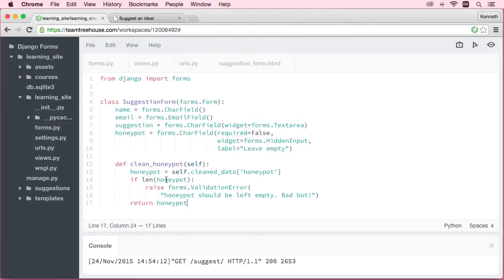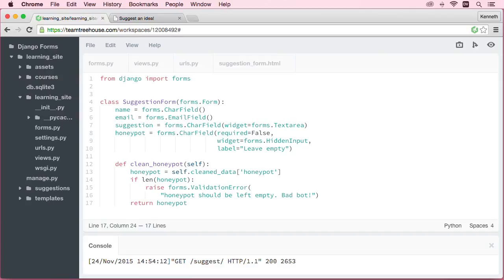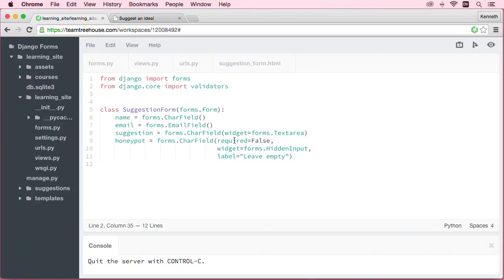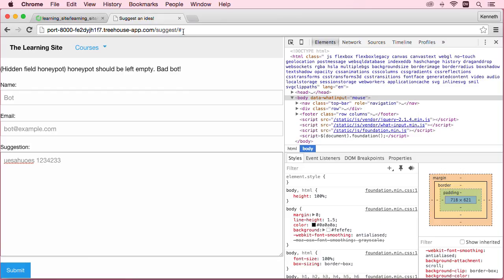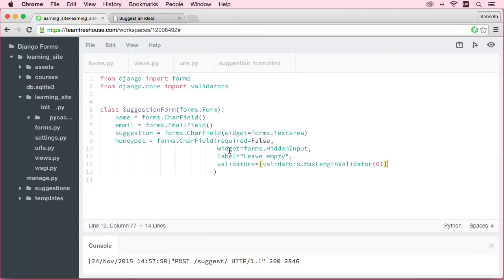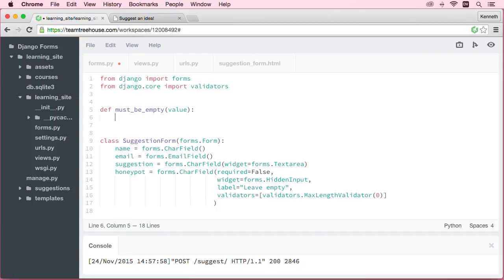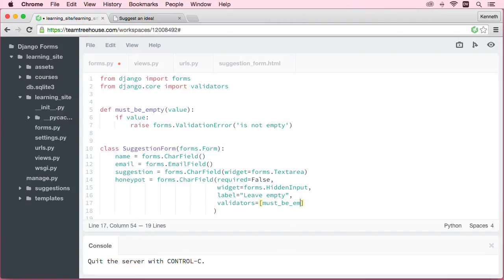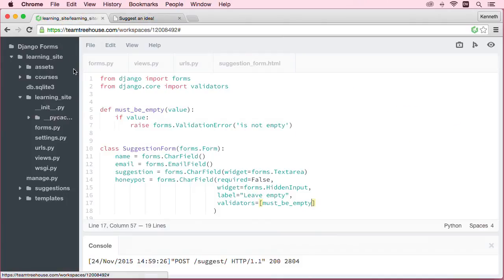01 06 Using and Creating Validators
Using and Creating Validators